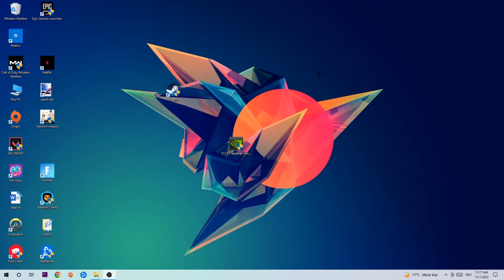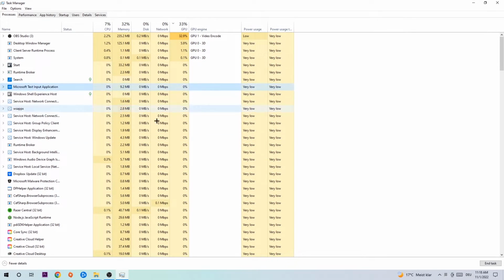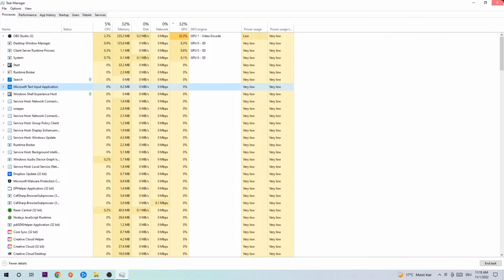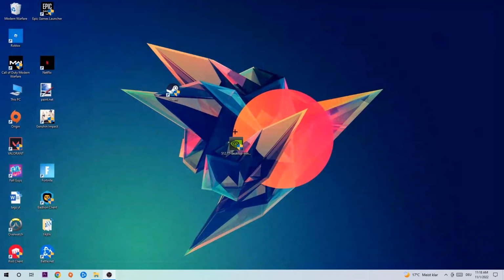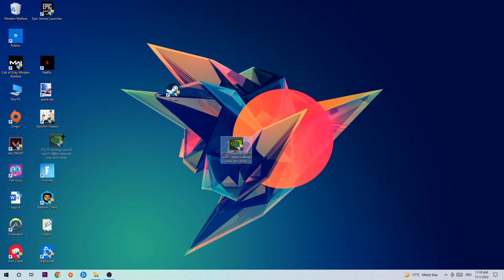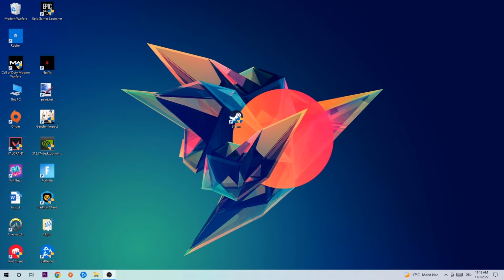Human Fall Flat – How to Fix All Errors – Complete Tutorial